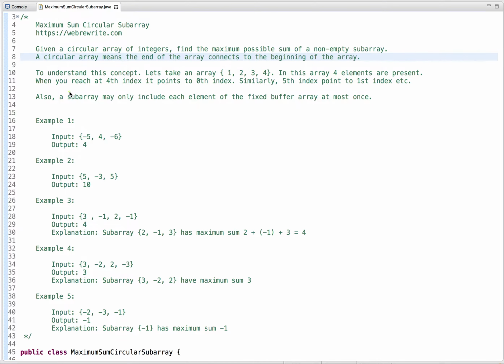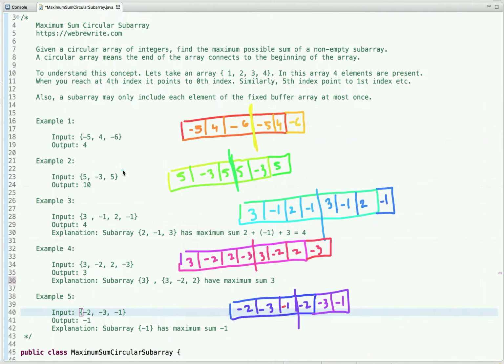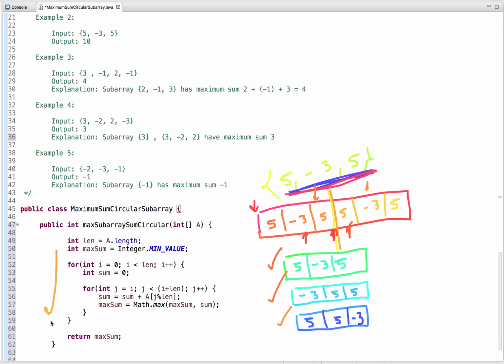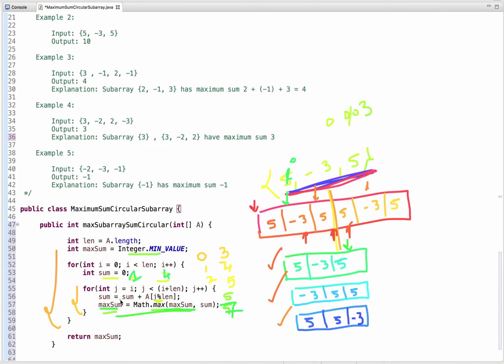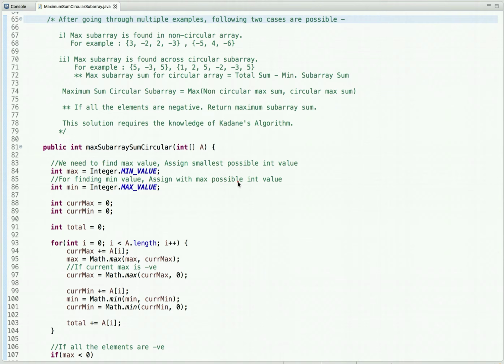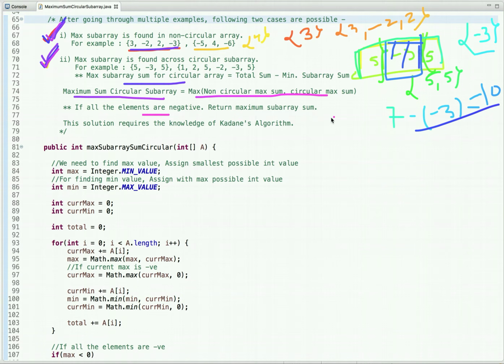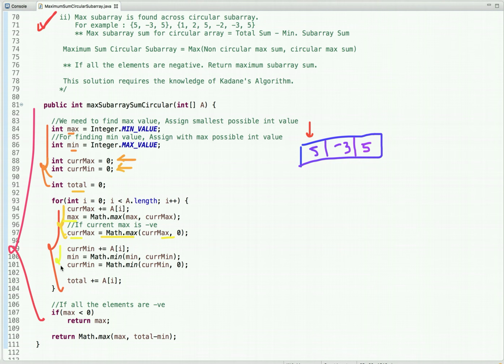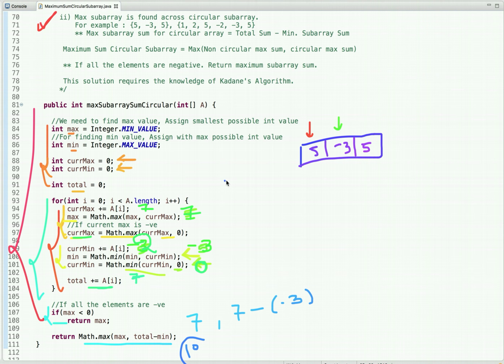Maximum Sum Circular Subarray LeetCode | Maximum Sum Circular Subarray LeetCode Java | LeetCode 918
Maximum Sum Circular Subarray LeetCode Java Solution. Given a circular array of integers, find the maximum possible sum of a non-empty subarray. A circular array means the end of the array connects to the beginning of the array.

To understand this concept. Lets take an array { 1, 2, 3, 4}. In this array 4 elements are present. When you reach at 4th index it points to 0th index. Similarly, 5th index point to 1st index etc.

Also, a subarray may only include each element of the fixed buffer array at most once.

  Example 1:

  Output: 4

 Example 2:

  Output: 10

 Example 3:

  Output: 4
  Explanation: Subarray {2, -1, 3} has maximum sum 2 + (-1) + 3 = 4

 Example 4:

  Output: 3
  Explanation: Subarray {3} , {3, -2, 2} have maximum sum 3

 Example 5:

  Output: -1
  Explanation: Subarray {-1} has maximum sum -1